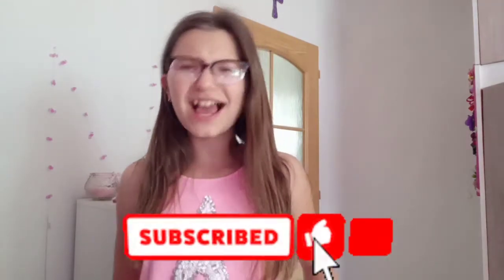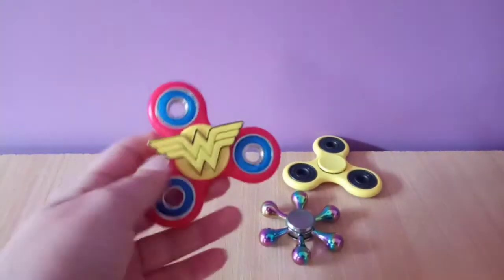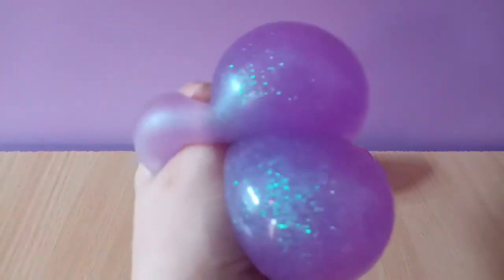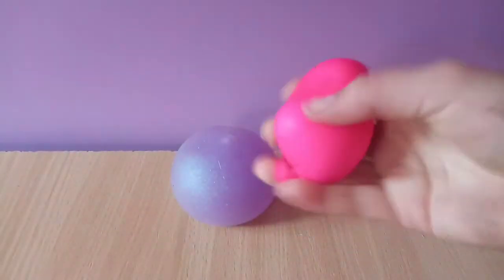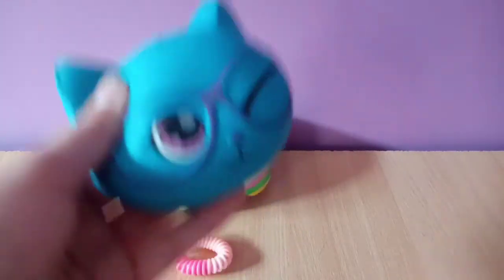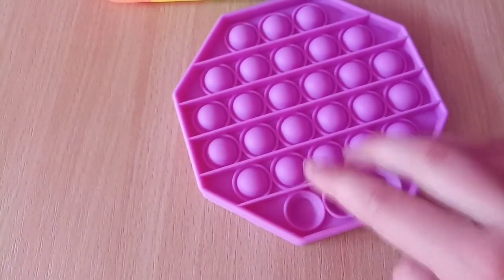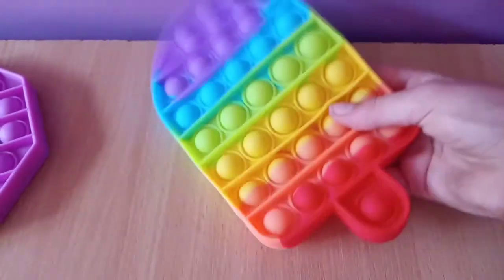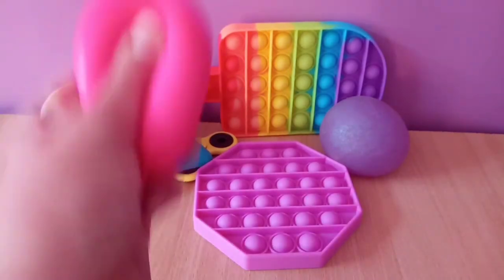Rating my fidgets! (NEW)+ ASMR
In today's video I rated my new fidget toys. It was so fun to make! And I know that slime's are fidgets to but I didn't show them in this video.

I will be making a new intro very soon!

My Slovak channel: Nadine Miesto

My last fidget toy video!